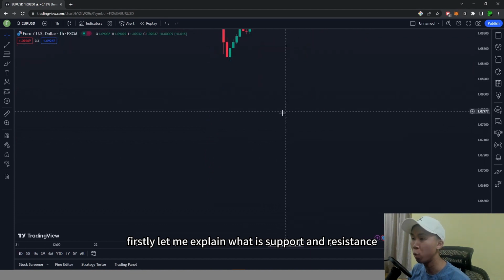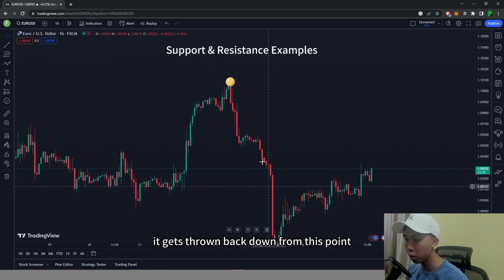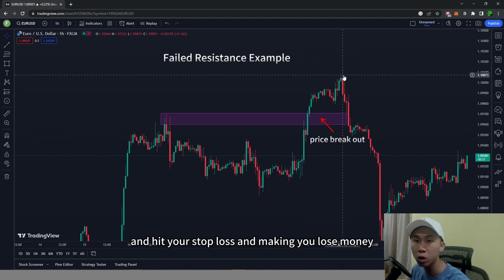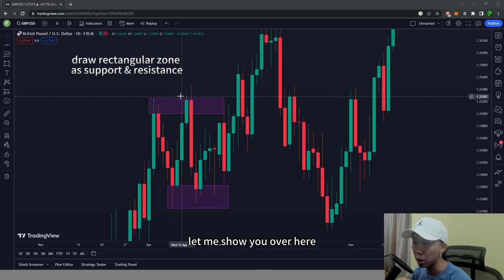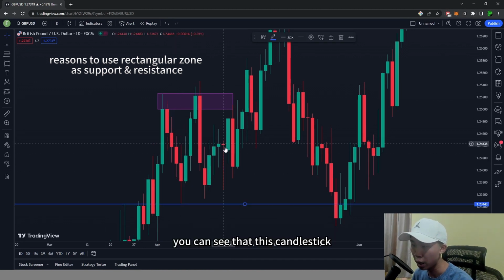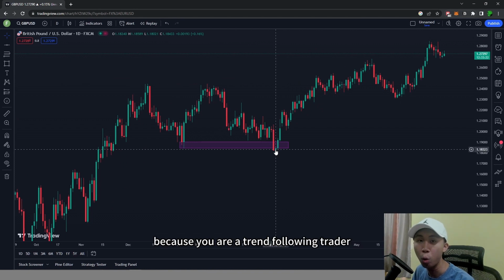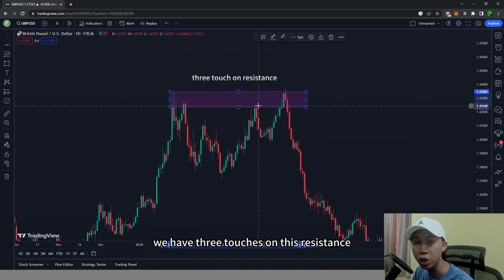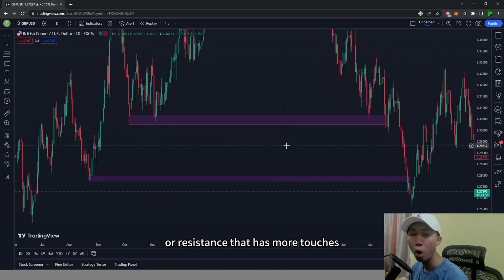A Beginner's Guide to Support and Resistance in 2023 (Successful Trading)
Unlock the power of support and resistance in forex trading with this comprehensive guide.

In this video, I'll walk you through a simple yet effective strategy for utilizing support and resistance levels, including how to identify and draw them on your charts. I'll also cover how to filter out the most reliable support and resistance levels to improve your trading accuracy. Whether you're a beginner or an experienced trader, this video is packed with valuable insights and tips to help you succeed in the forex markets. Don't miss out on this essential beginner's guide to support and resistance trading!

timestamps:
00:00 Support and resistance introduction
2:02 Resistance examples
2:37 Support examples
3:30 Failed resistance & support examples
4:45 How to draw support or resistance?
8:51 How to filter out good support & resistance and bad ones?